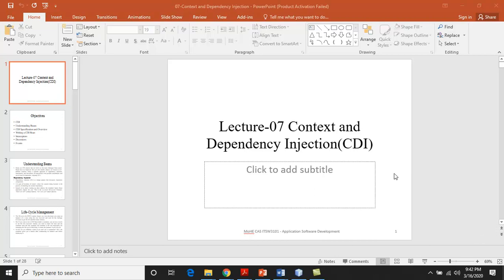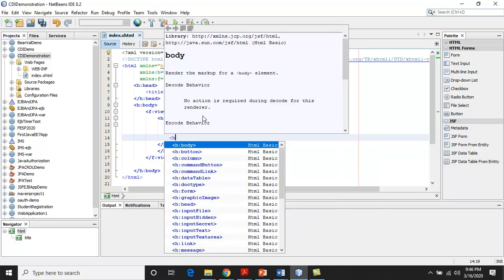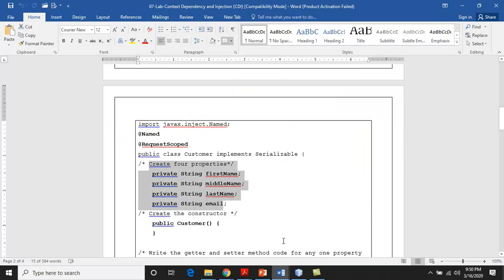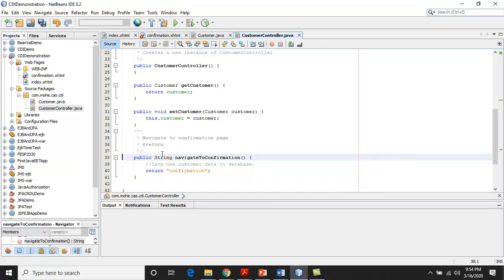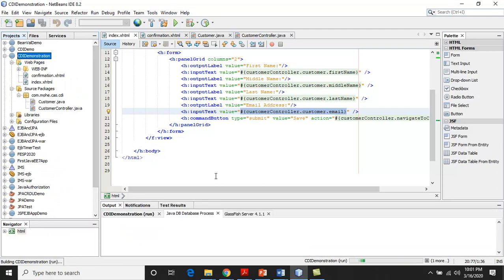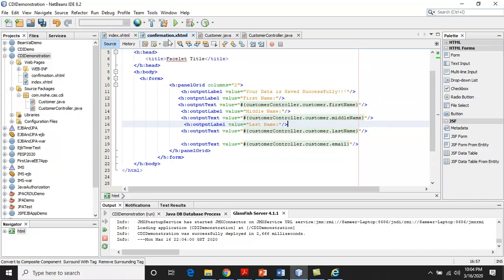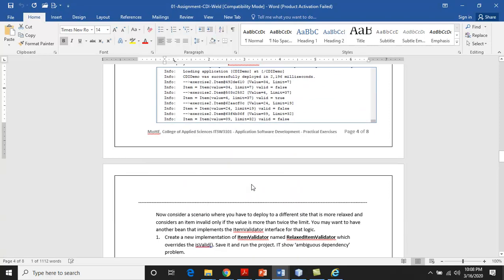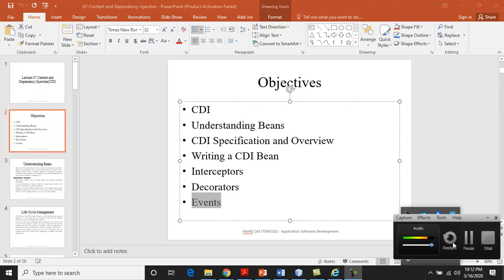CDI Lab Video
This Video explains about how to use CDI concepts practically.